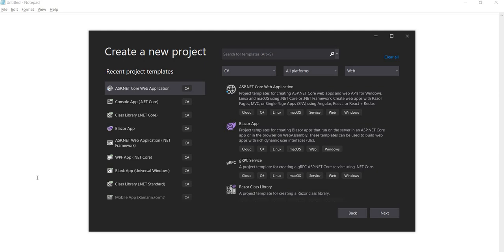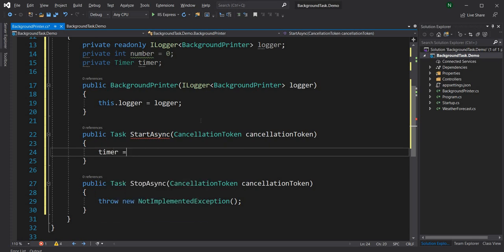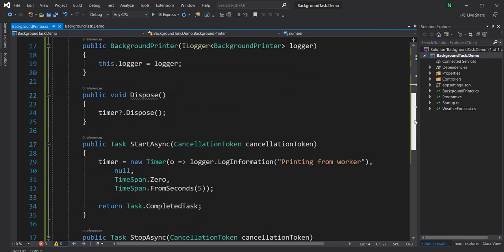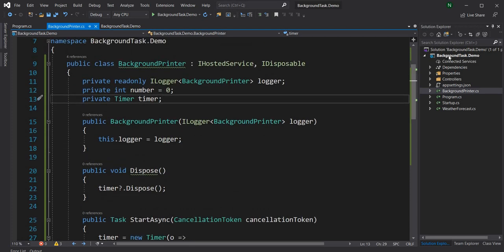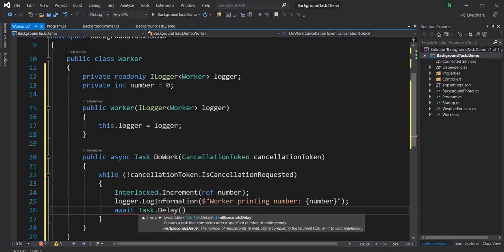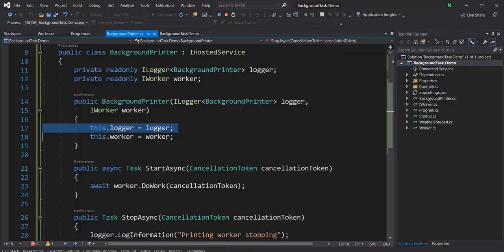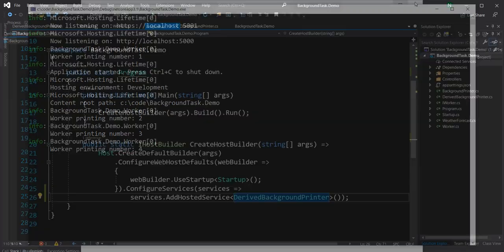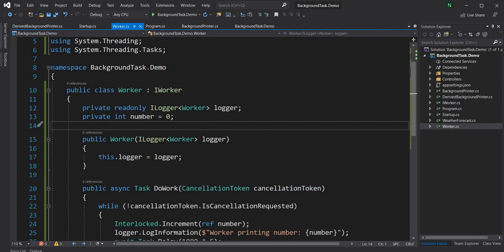Running Background tasks using IHostedService and BackgroundService (In ASP.NET Core 3.1)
Running background tasks in an ASP.NET Core application is often a necessity. Situations where we connect with cloud-managed services like streams and queues. They usually are implemented through continuously running methods. Because most of these managed cloud services are accessed via an HTTP connection, hence there are usually no callbacks.

In this video, I will walk through how to implement running background tasks using the following two methods:
1. Creating a class which implements IHostedService
2. And then creating a class which is derived from BackgroundService

In both cases, we will use the ConfigureServices extension method on the IHostBuilder instance for configuring the hosted service. Although the configuration of the background services can be done inside of the Startup class as well. And I am going to show both the variation in this video.

The hosted background services implementation is deeply integrated with the dependency injection of ASP.NET Core. That makes it very easy to implement the login into a testable component, whereas the hosted services are used only for invoking the components. I am going to demonstrate this as well in this video.

The source code for the video is available in GitHub